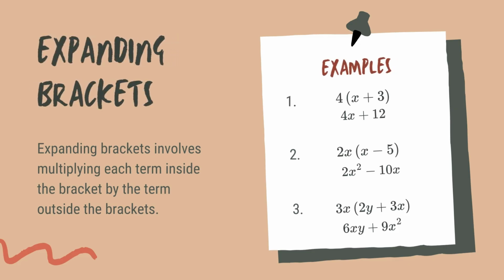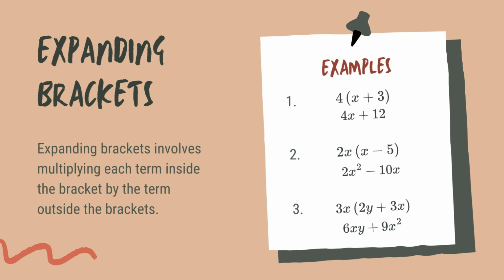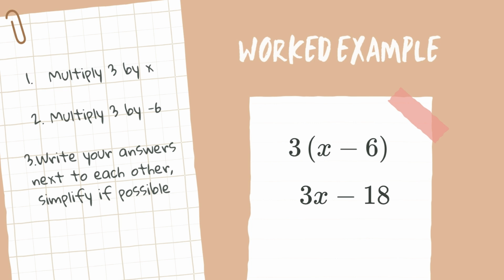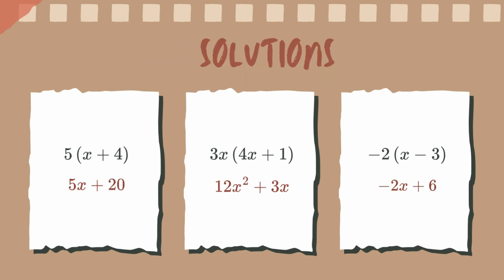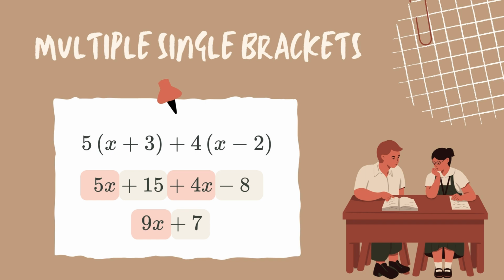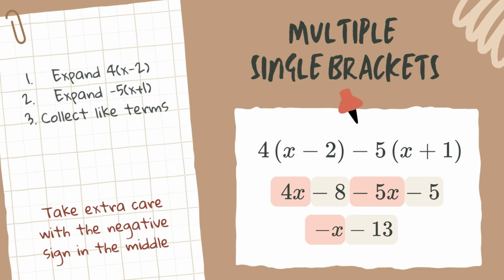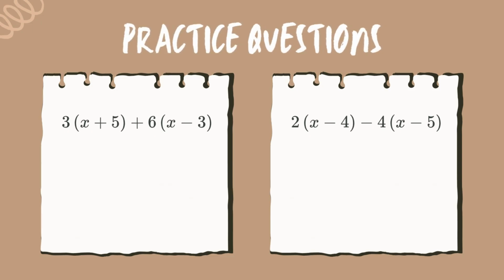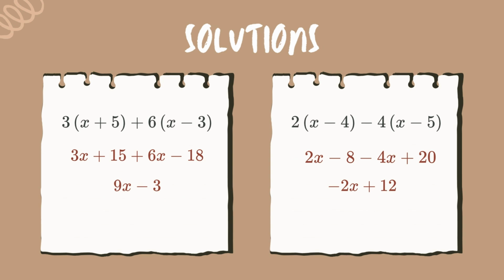Expanding brackets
Welcome to Learn Maths With Me! In today’s video, we’re diving into Expanding Brackets. Whether you’re a student brushing up on your skills or a beginner learning math for the first time, this step-by-step video will help you conquer equations with confidence.

My links:
Create a baby wishlist

For your Maths textbooks

Sign up to skillshare, a learning platform where you will get free tutorials on any subject of interest and get a month free